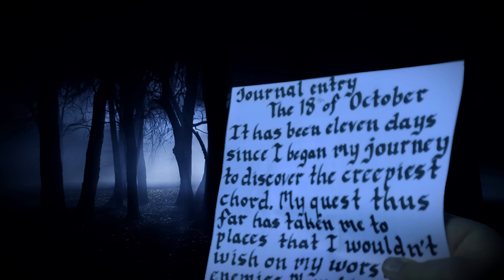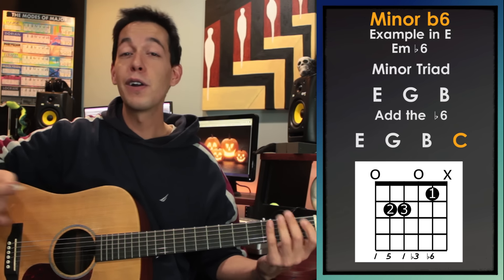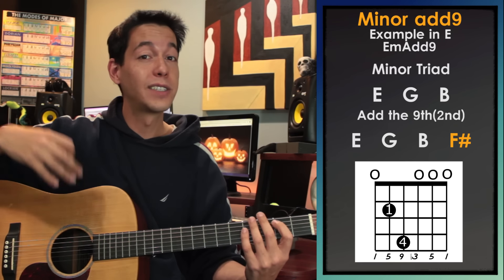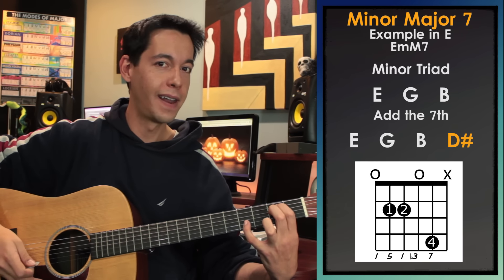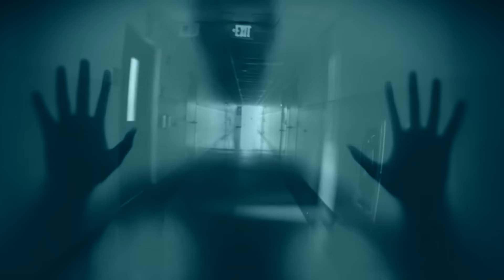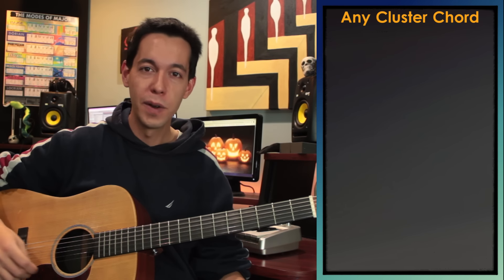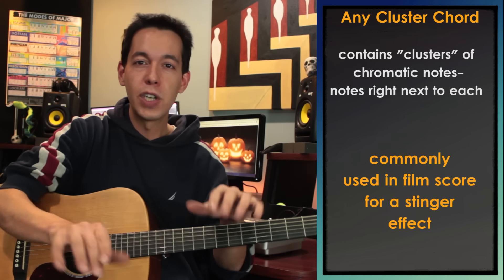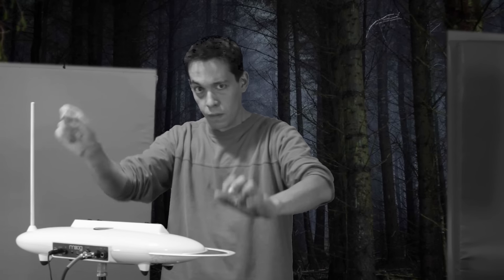The Scariest + Creepiest Chords AND How to Use Them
If you're way into the modes, consider getting my Ultimate Modal Poster

What are the scariest chords? Creepiest chords? Well, it’s certainly subjective. But this is a quick list of spooky chords and some advice on how to use them. You’ll notice that the majority of these revolve around a minor triad, and that shouldn’t be a surprise. Minor has a tendency to skew to the evil…
If you would like some more info on creepy composition techniques, check out this video I did a while back

The intro song I made uses every chord I mentioned, in order, with the exception of the AugMaj7 chord. So the progression is Em - EmAdd9 - EmM7 - Emb6 - Em - Bbm - Bclusterf***

Theory Note: An E Augmented Triad is composed of a root, a major third, and an augmented 5th. The 5th of E is B, and to augment it would make it a B#. This is enharmonically equivalent to C. The correct spelling of E Aug is E G# B#. Call me a bad instructor, but I intentionally avoid enharmonic confusion when possible. I can honestly care less if a musician spells a chord incorrectly, as I am not a professor and do not care about students passing tests, I care about them making music easily and efficiently. As long as the instructor gives them a footnote to explore further (as I am doing here).
SORRY THEORY NERDS!

Linas Orentas
Joe Buote
Nick White
Patrick Ryan
Christopher Swanson
John Arnold
Jon Reddish
Brandon Combs
Sebastian
Morgan M.
Lord of the Chords
Billyshes
Phillip Sharp
Don Watters
Bradley Bower
Marek Pawlowski
BuzzWasHere
Kip Ingram

Table of Contents:
00:00 Intro
00:44 Minor b6 Chords
01:55 Minor Add9/Add2 Chords
03:32 Minor Major 7
04:06 Augmented Major 7
05:08 i - bv Chord Progressions
06:33 Cluster Chords
07:36 Wrapping Up